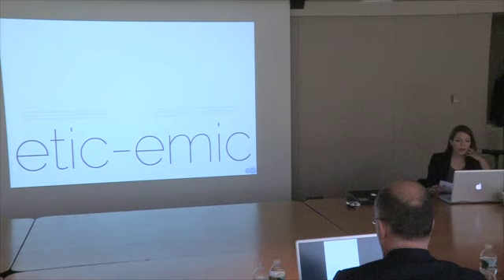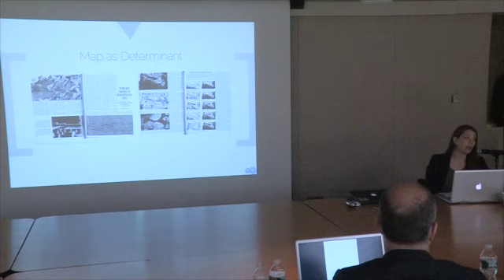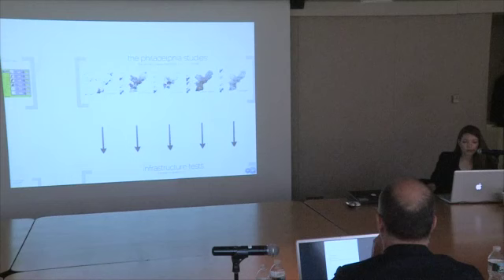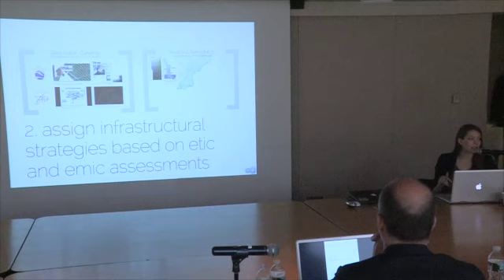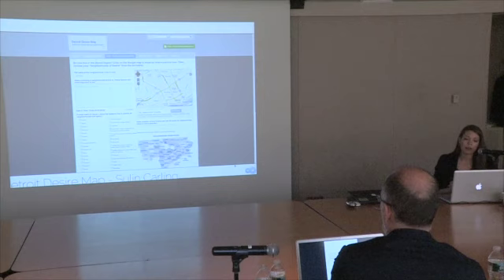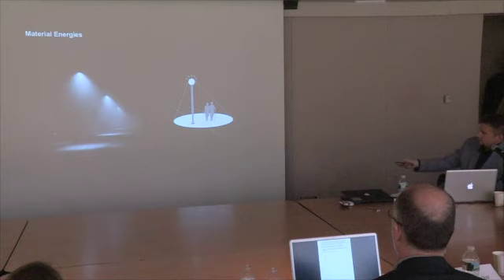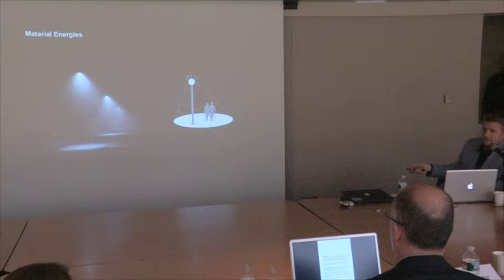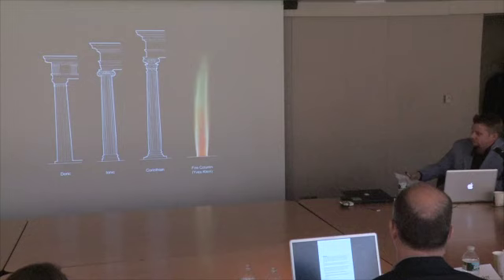Digital Landscape Now: Relational Landscape - 4/06/2012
The Landscape Architecture department is hosting a colloquium moderated by Charles Waldheim, John E. Irving Professor and Chair of the Department of Landscape Architecture. The discussion is meant to inform our thinking on the fields of digital media in relation to landscape architecture and will provide an opportunity to gather academics, practitioners, and artists to present work on the context of the future of digital media in relation to the field.